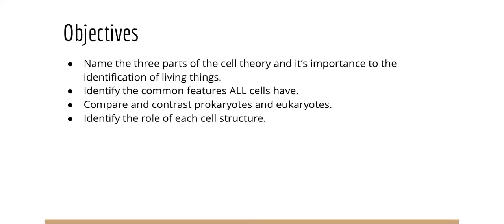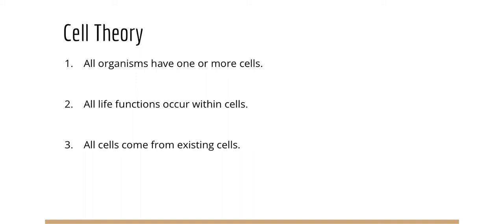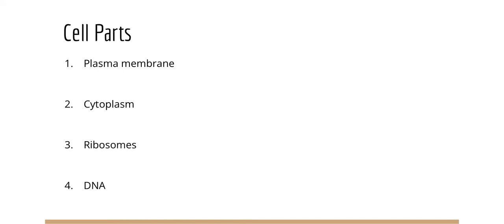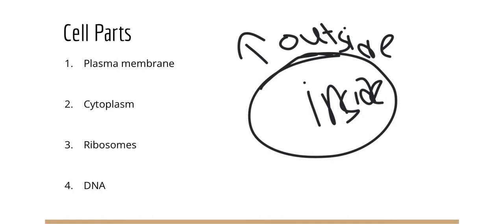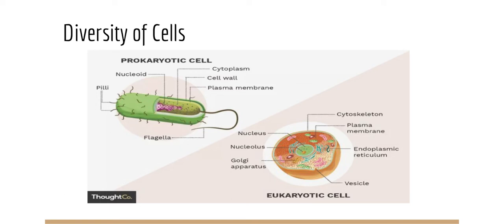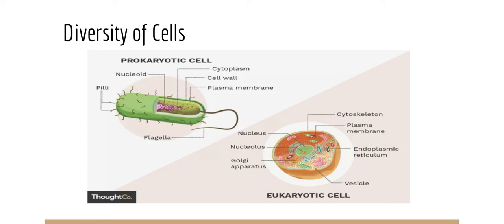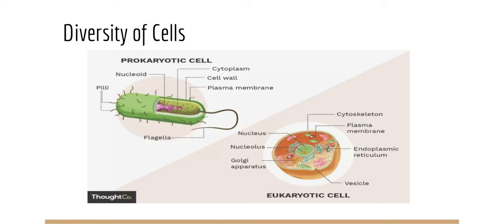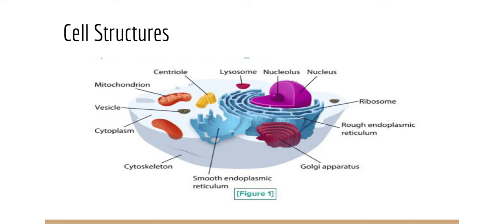Introduction to Cells